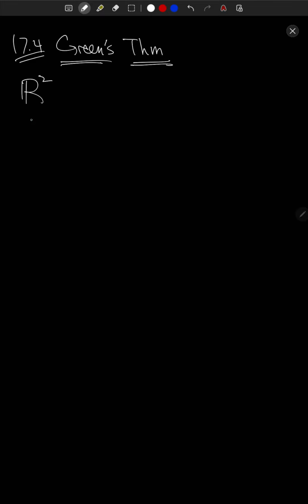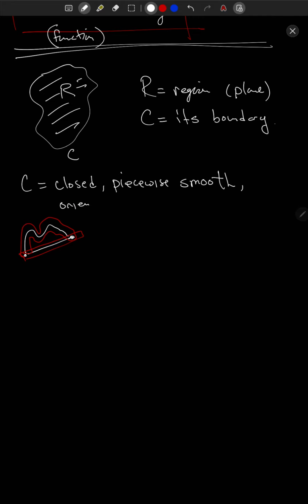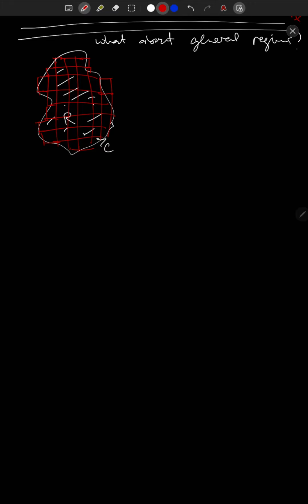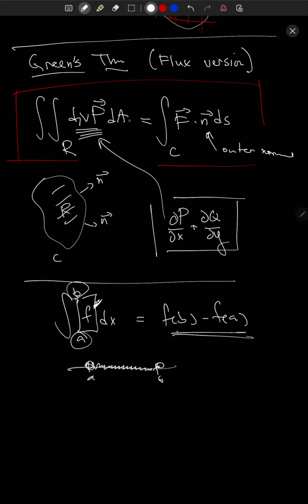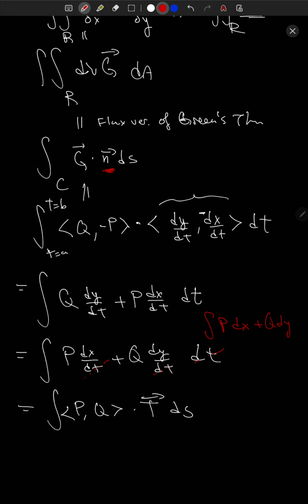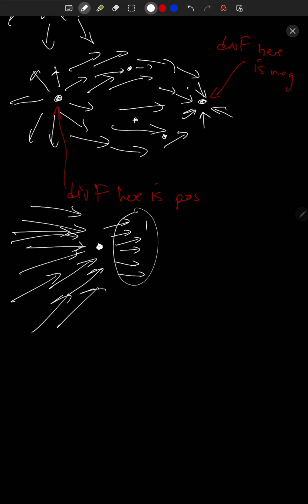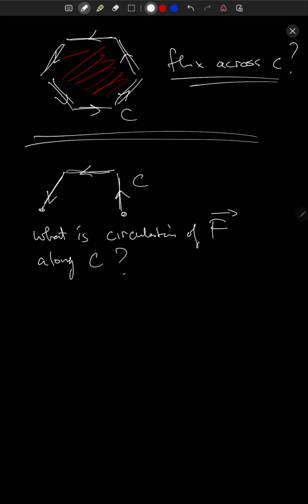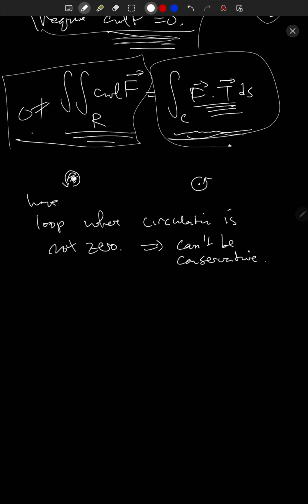Calc III Lecture: 17.4 (Green's Theorem)